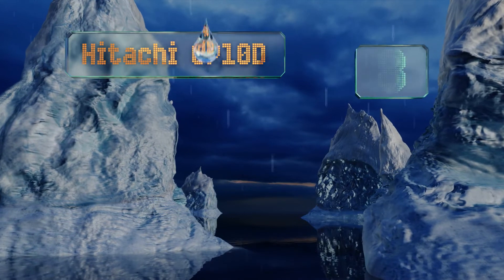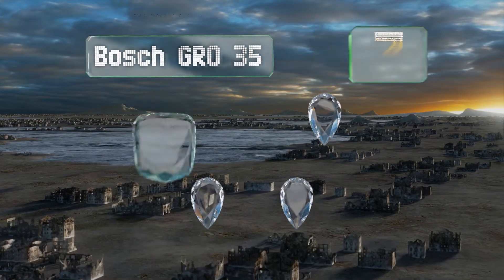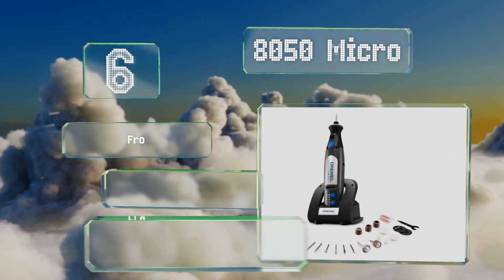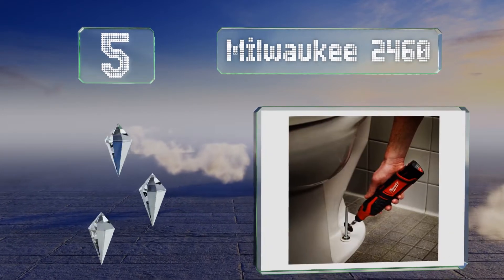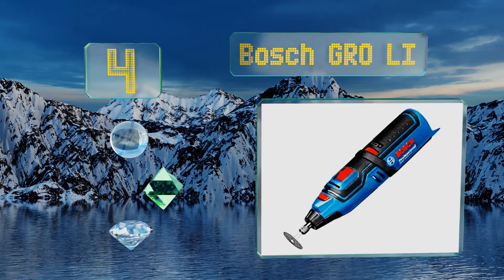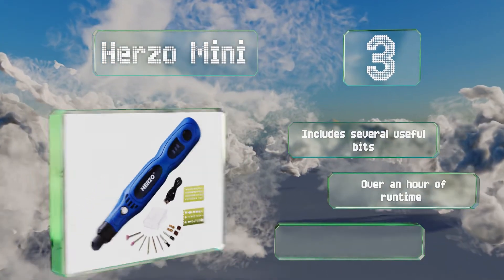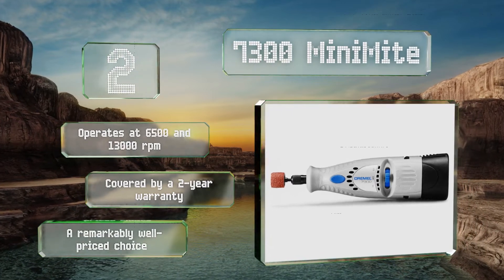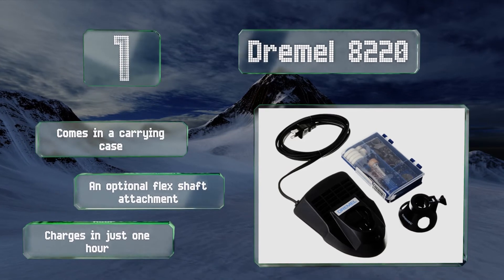8 Best Cordless Dremels 2019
Our complete review, including our selection for the year's best cordless dremel, is exclusively available on Ezvid Wiki.

Cordless dremels included in this wiki include the milwaukee 2460, hitachi gp10dl, bosch gro li, bosch gro 35, 8050 micro, dremel 8220, herzo mini, and 7300 minimite.

Cordless dremels are also commonly known as cordless rotary tools.